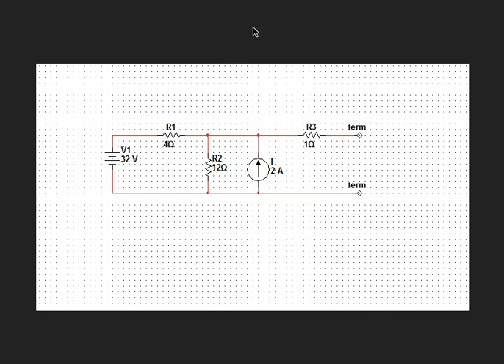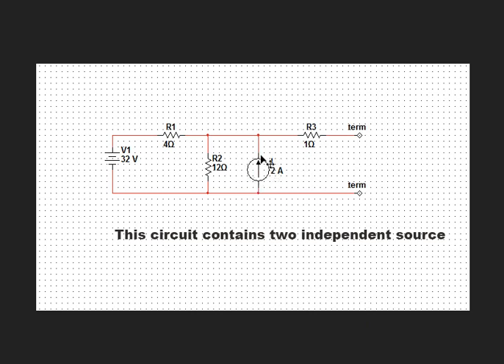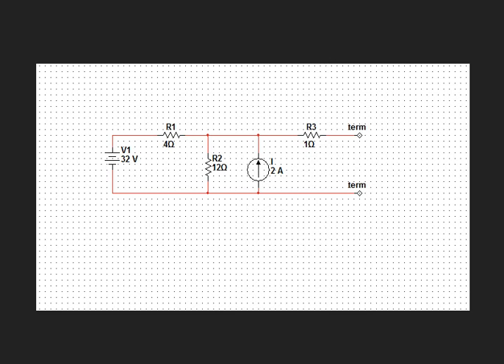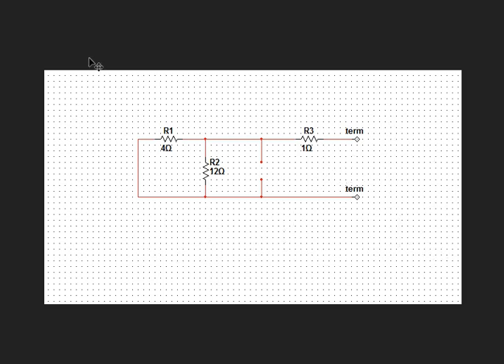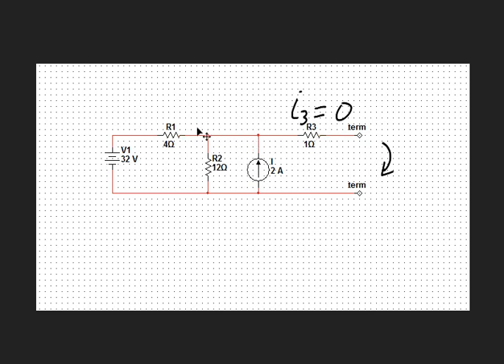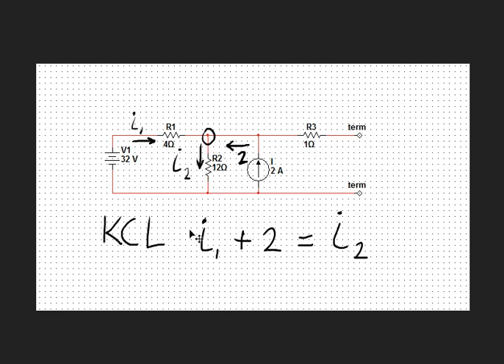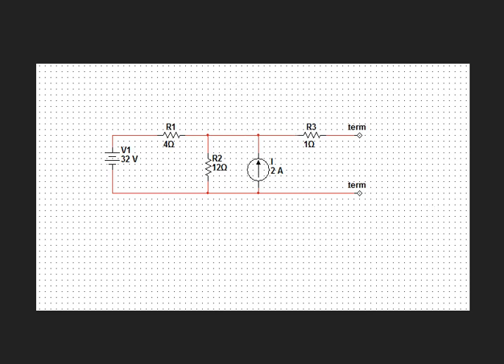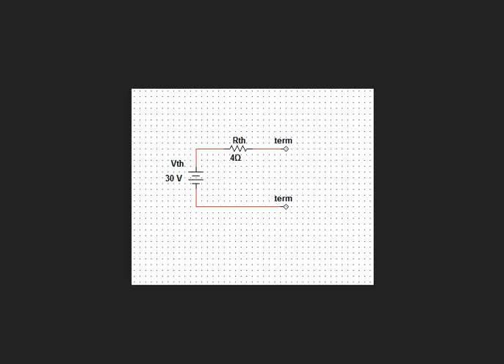How to find thevenin's equivalent circuit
this video is a short tutorial of how to calculate the thevenin's equivalent circuit from the given circuit in this tutorial.